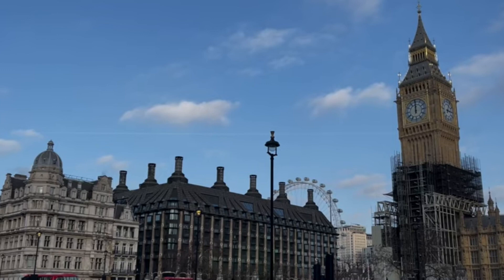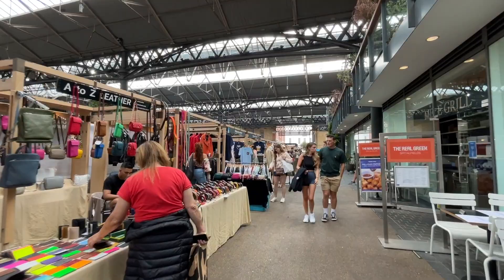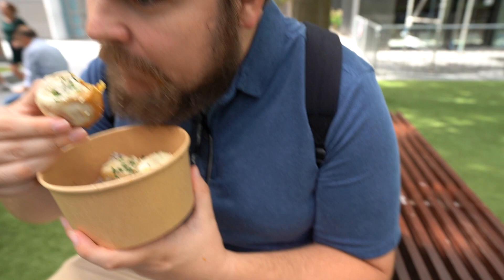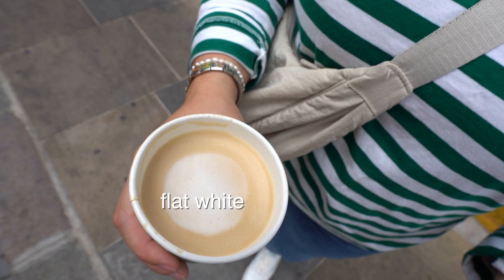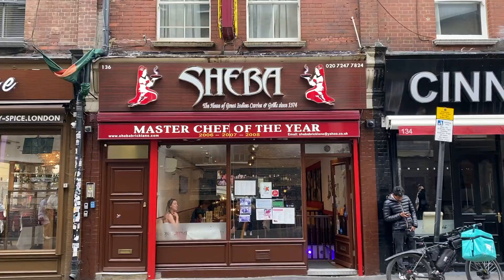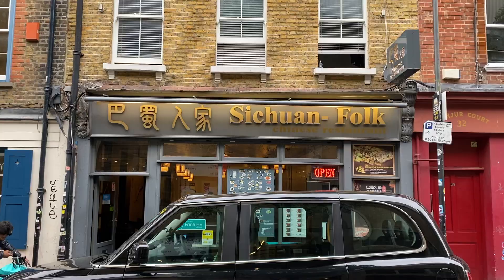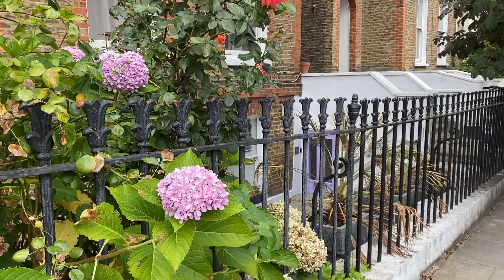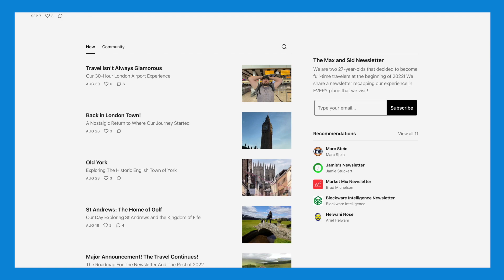East London FOOD TOUR! Old Spitalfields Market and Shoreditch High St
East London has one of the most vibrant restaurant and bar scenes in the entire city! This food tour takes you around all of the best food and drink hotspots in the East London neighborhoods of Spitalfields and Shoreditch.

00:00 Introduction
00:58 Old Spitalfields Market
02:03 The Dumpling Shack
03:56 Blank Street Coffee
04:46 Commercial Tavern
05:21 Brick Lane
06:43 The King's Stores
08:05 Shoreditch High Street
08:26 Burger and Beyond
09:13 Islington
10:06 Favorite Spots?
10:26 Thanks For Watching!